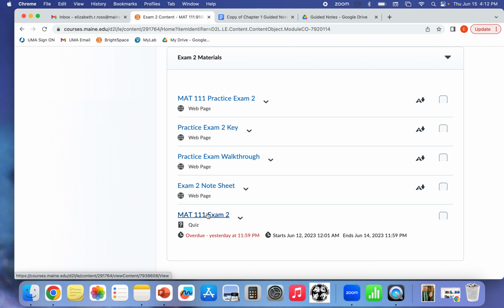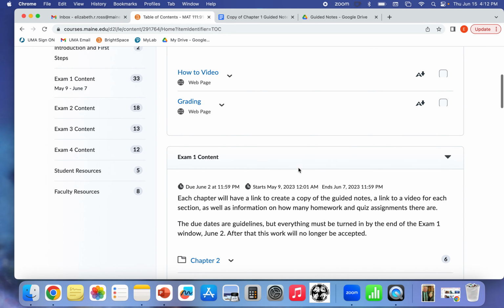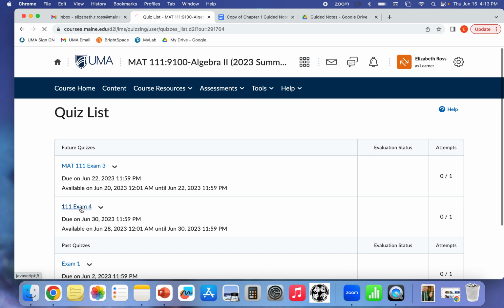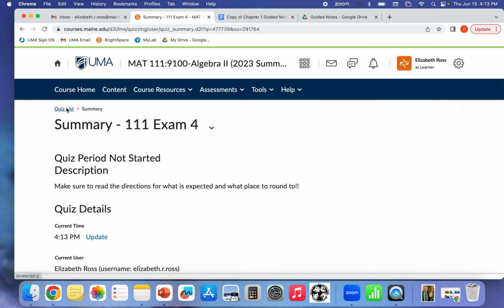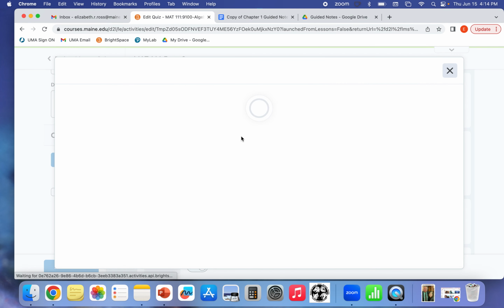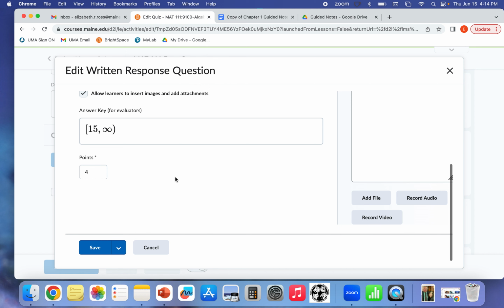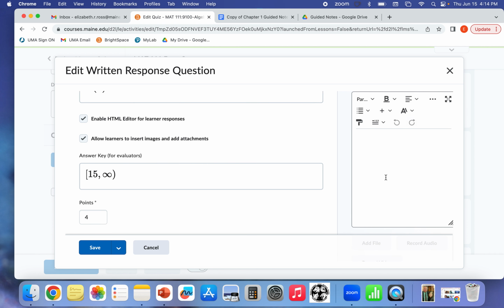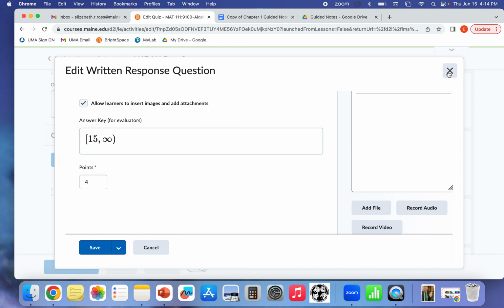BrightSpace Intro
This video will show you how to use BrightSpace for the course and the Exams.